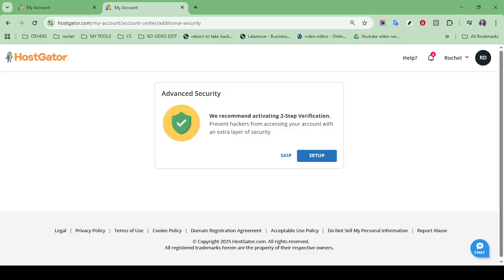How to Upload Files to HostGator via cPanel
Want to upload files to your website hosted on HostGator quickly and securely? 🖥️ In this tutorial, we’ll show you exactly how to upload files to HostGator via cPanel step by step. Whether you’re adding images, videos, or website scripts, using cPanel’s File Manager makes the process fast, easy, and safe.

By the end of this guide, you’ll learn:
✔️ How to access HostGator cPanel
✔️ How to upload single and multiple files
✔️ How to manage files and folders efficiently
✔️ Tips to avoid common upload errors

Perfect for beginners and website owners who want full control over their hosting files. Make sure your website runs smoothly by mastering file uploads in HostGator cPanel!